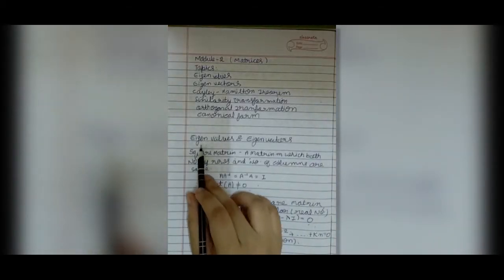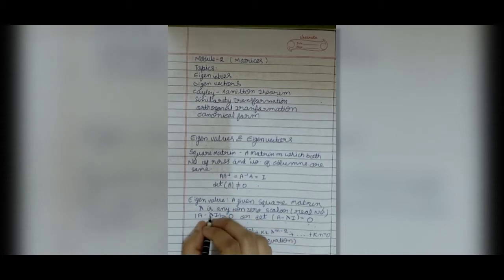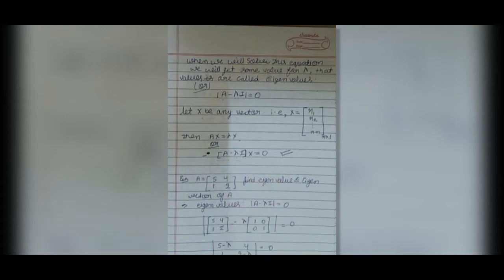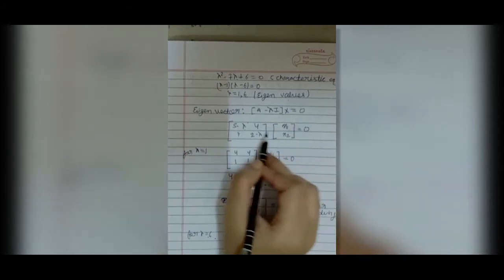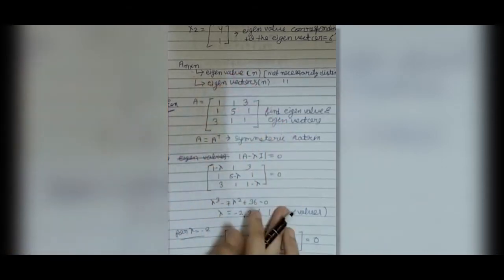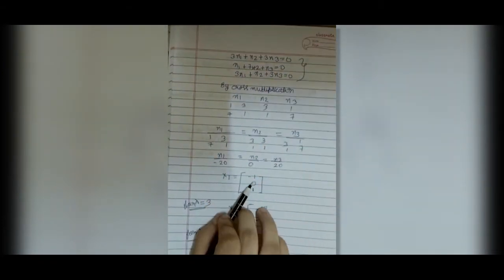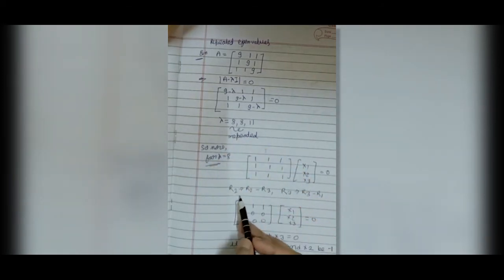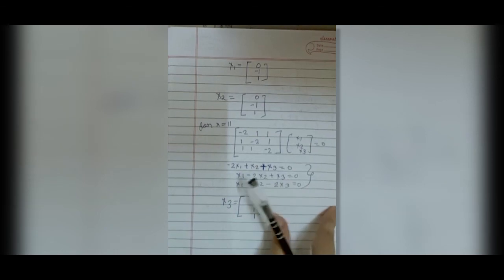2.1 - Eigen Value and Eigen Vector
In this video we look at the basics of Matrices. We first discuss what are Eigen Value and Eigen Vectors exactly, definitions and formulae. Then we look at how to solve for Eigen Values and Eigen Vectors in 2x2 and 3x3 matrices.
After watching this video, you will be able to solve basic problems from matrices.
You should consider all the tips and tricks taught in this video as they will come in play in later videos.

Of course, don’t forget to hit the Like button if you enjoyed the video and want more content like this, Comment if this video helped you and Subscribe for more fabulous content.